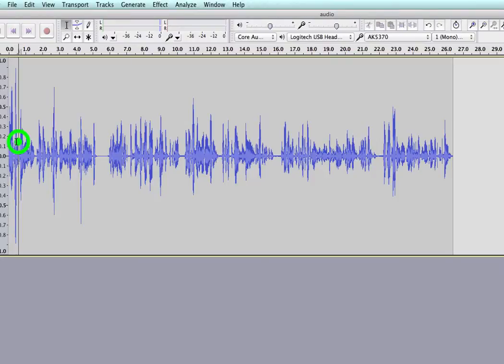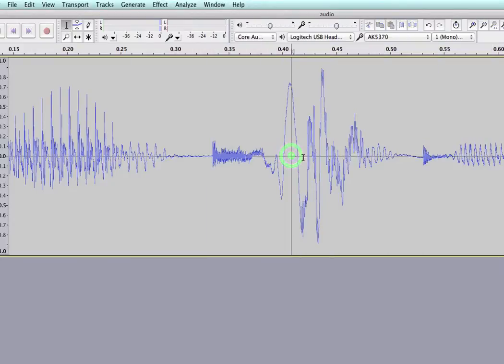05 Advanced Editing